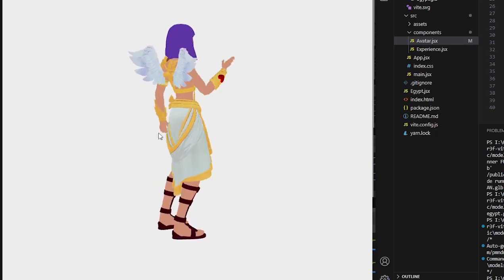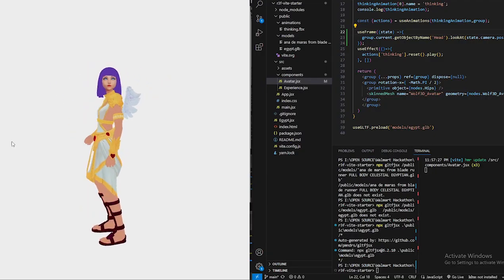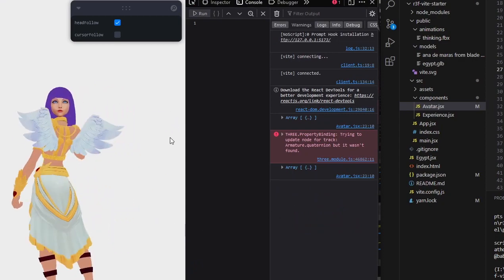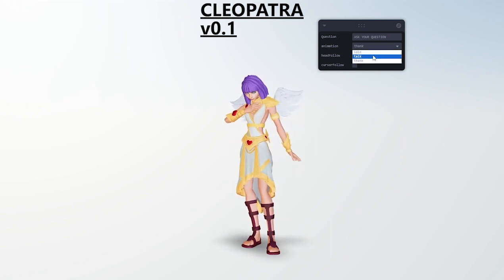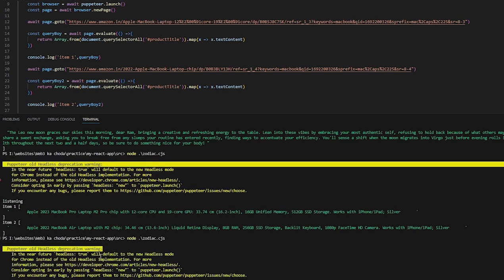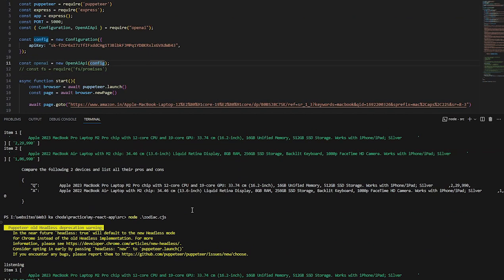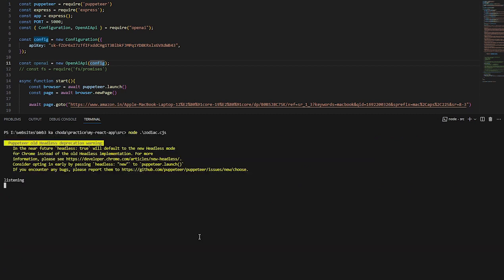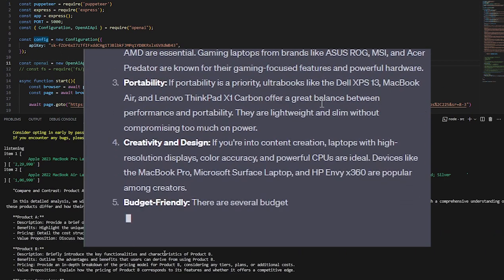cursed Virtual AI Assistant - Sparkathon submuission